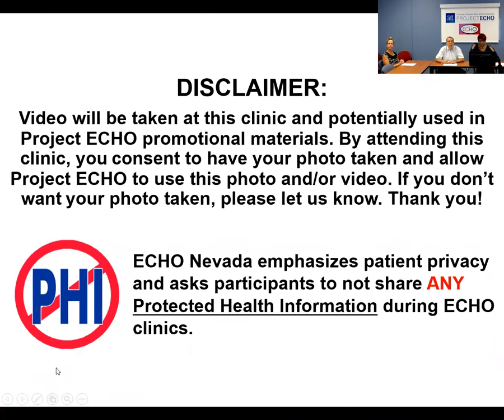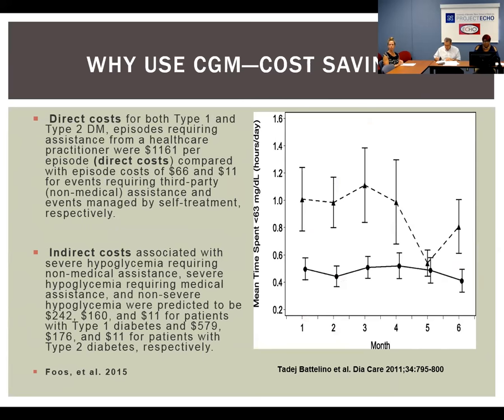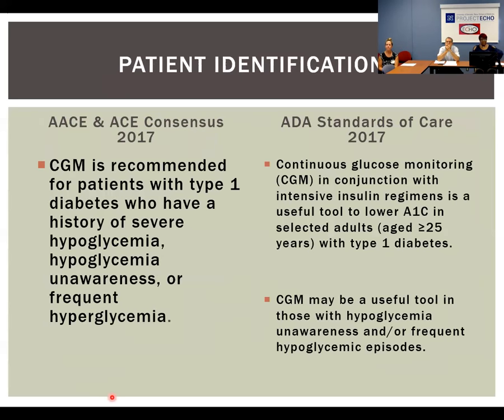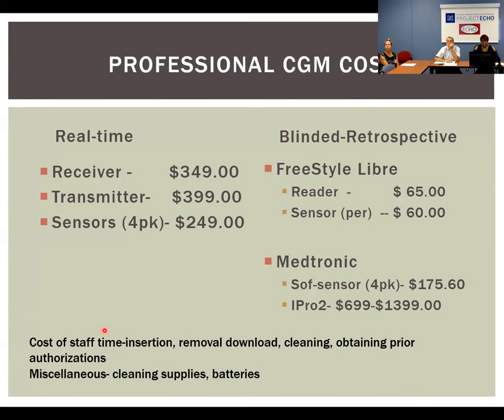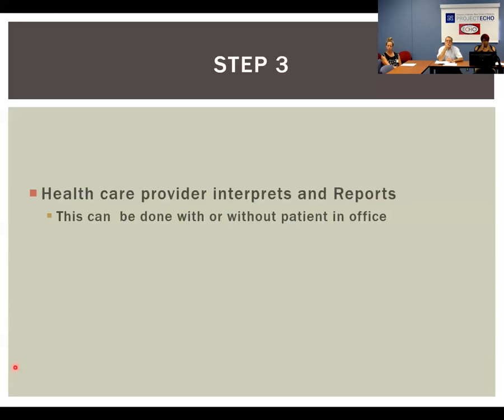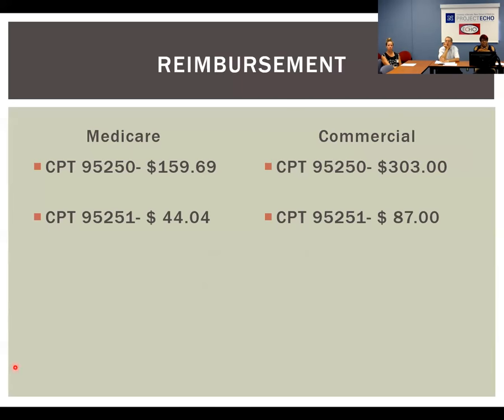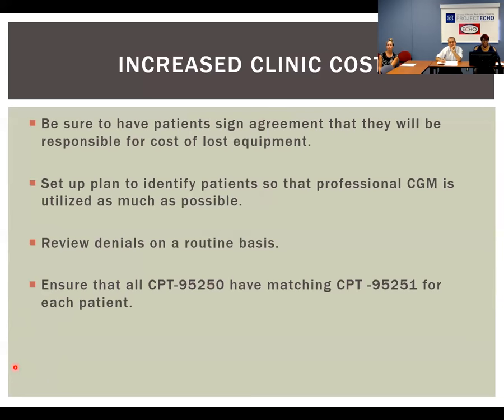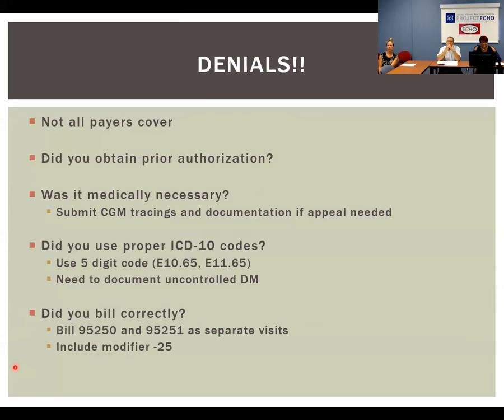Diabetes & Endocrine ECHO: Continuous Glucose Monitoring, Part 4 - 9/7/17